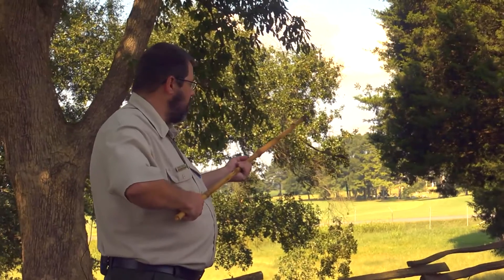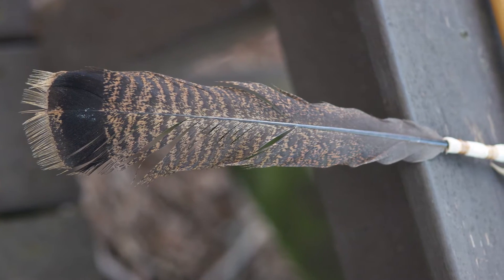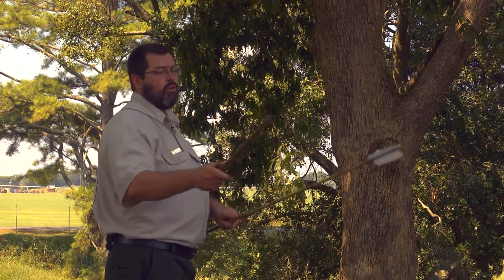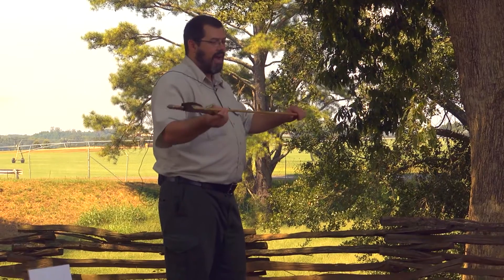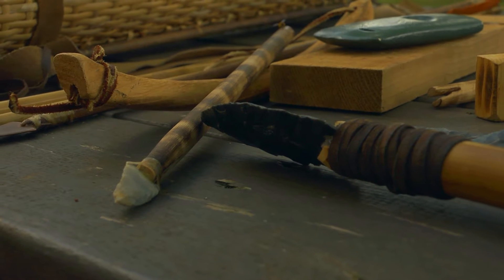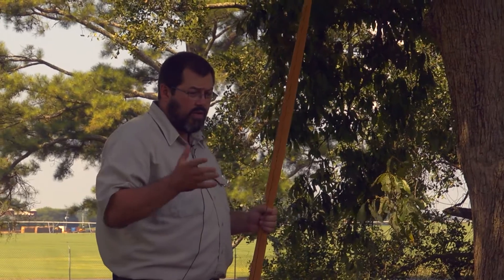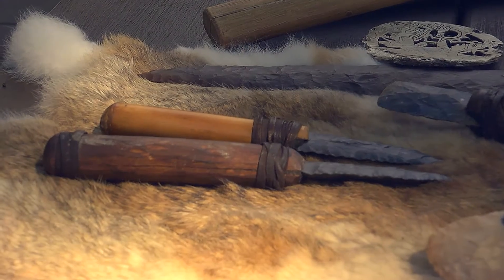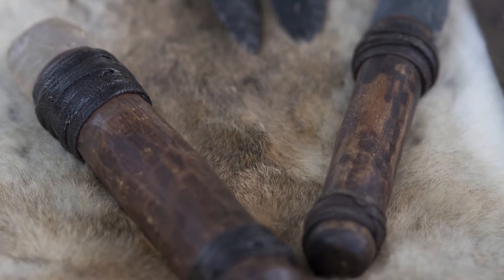Ancient Native American Technology Used For Hunting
This video covers technology ancient Native Americans used for hunting, including spears, atlatls, arrows, and more. Students see demonstrations on how each hunting tool was used.

This video is a part of GPB Education’s Indian Mounds virtual field trip